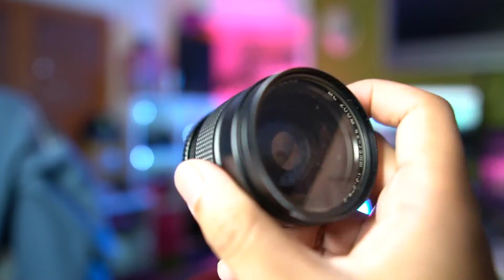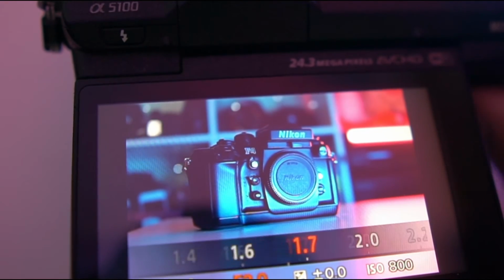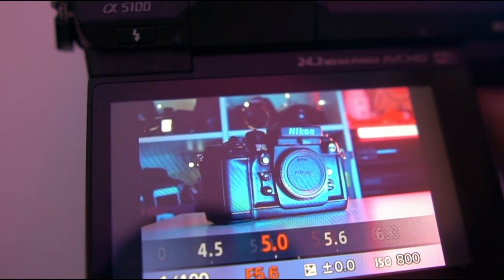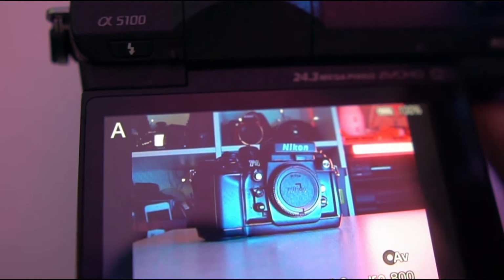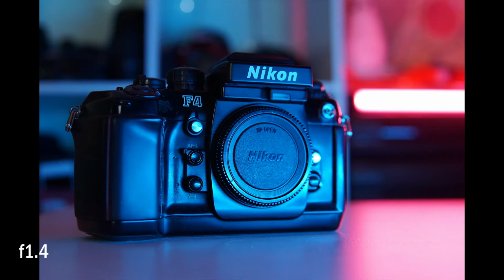WHAT IS APERTURE? | SO YOU WANT TO TAKE PHOTOS EP 2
In the second episode of "So you want to take photos", we look at aperture. This a must know setting for any photographer and cinematographer!